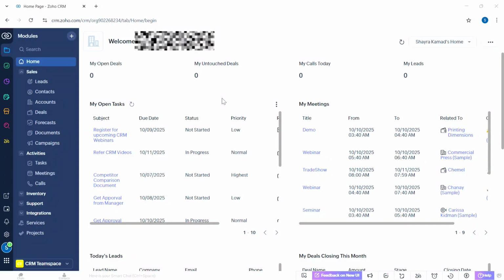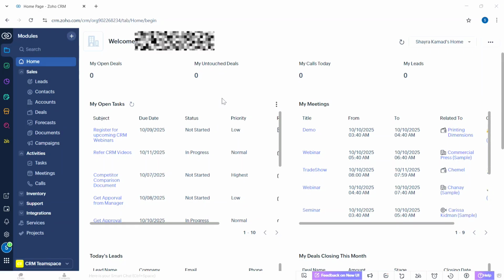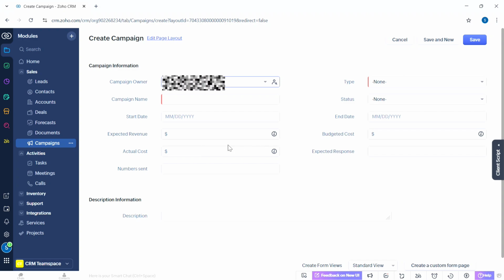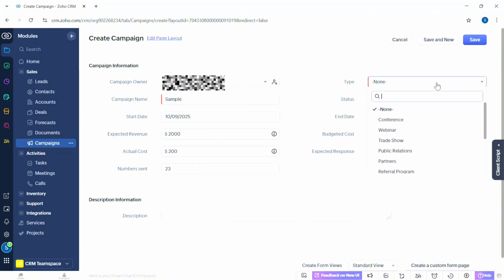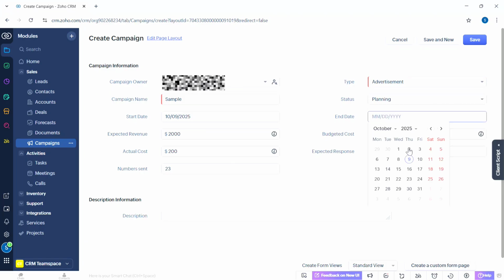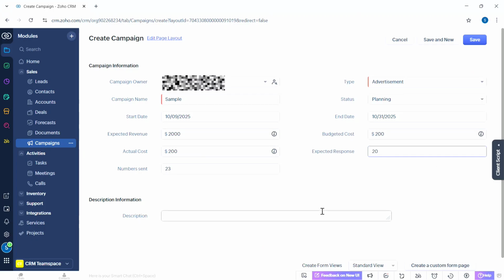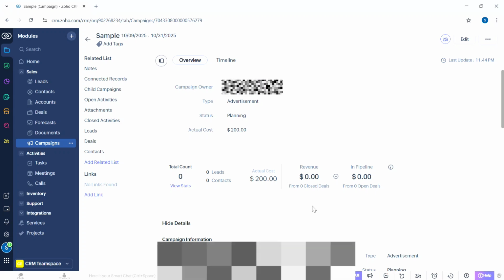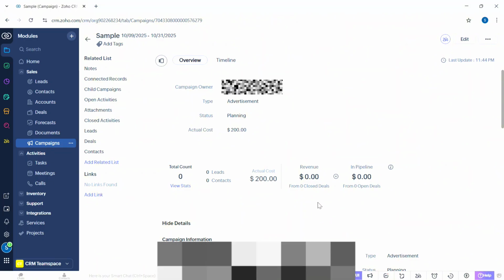How To Create Email Campaign In Zoho CRM 2025 (Step-by-Step)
Zoho CRM makes it easy to send personalized emails, track engagement, and automate follow-ups — all from one platform. This guide will walk you through everything you need to start running successful email campaigns inside Zoho CRM.

You’ll learn how to:

Access the Email Campaigns module in Zoho CRM

Create a new campaign and choose your target audience

Design and customize your email templates

Send, schedule, and track performance metrics (opens, clicks, and bounces)

This Zoho CRM email campaign tutorial is perfect for marketers, business owners, and sales teams who want to build better customer relationships and boost engagement.